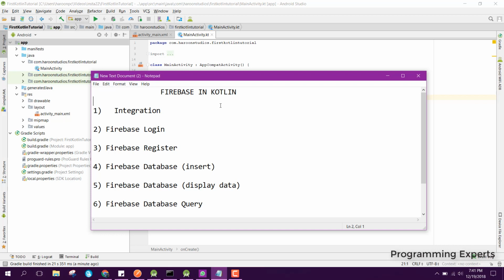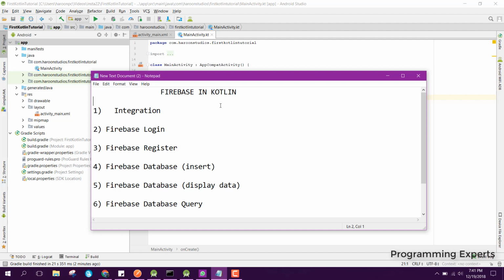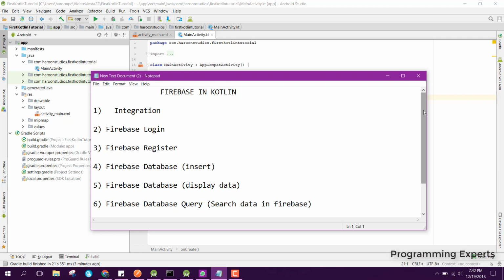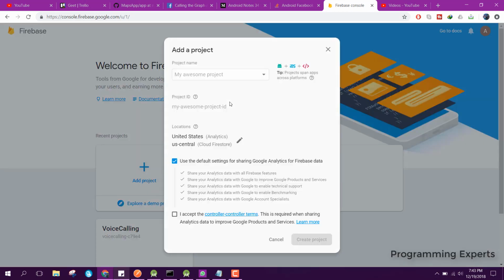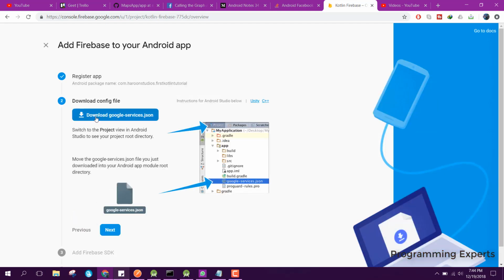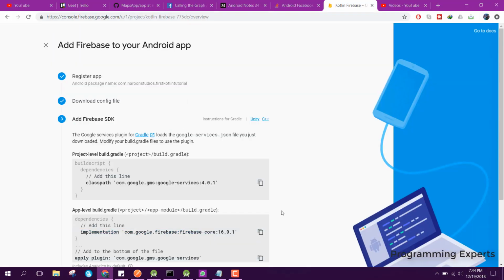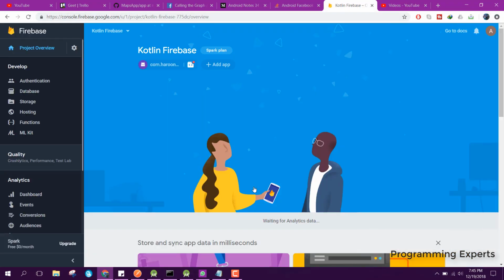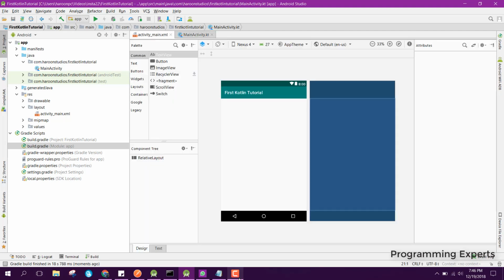#1 Learn Firebase with Kotlin 2019 (Integration)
In this video series, I will teach you how to use the Firebase with Kotlin using Android Studio. So this will be the first part of the series, and in this video, I will teach you how to integrate the firebase with your android project